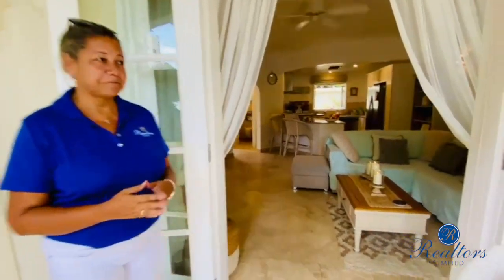FOR SALE: Schooner Bay, Unit 114, St. Peter, Beachfront Barbados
For Sale – Schooner Bay, Unit 114. This stunning beachfront one-bedroom, one and half bathroom condo is being offered for sale fully furnished, offering buyers a unique chance to purchase a turnkey rental property in beautiful Barbados.

Unit 114 is a split-level unit that features a bright and inviting open plan living and kitchen area on the ground floor which flows naturally onto the covered patio, outside dining area and tropical gardens. The kitchen is fully equipped with top-of-the-line appliances and finishes as well as large window over the sink for natural light and cool breezes.

The first floor houses the expansive loft style bedroom with private balcony, walk-in closet and ensuite bathroom. This space is currently set up with two large queen beds with ample room left over, making this a truly grand bedroom.

Schooner Bay offers its residents beachfront living, communal swimming pool, jacuzzi and gazebo, 24-hour security, on site gym all located within walking distance to historic Speightstown. Owners and guests will enjoy lots of dining options, shopping, banking and many other amenities right at their fingertips.

Unit 114 is a perfect investment opportunity buyers looking to secure a property with a proven successful rental income and its own booking website.